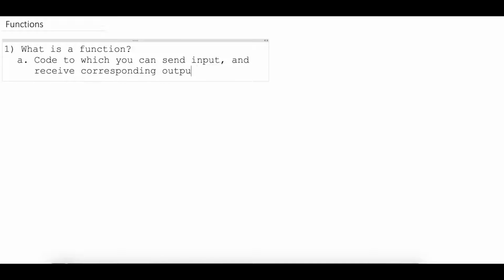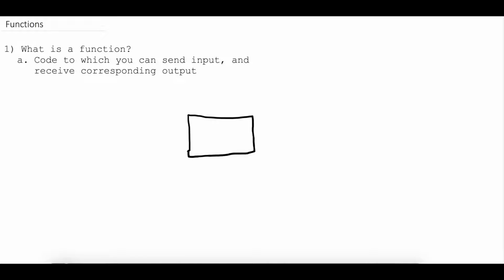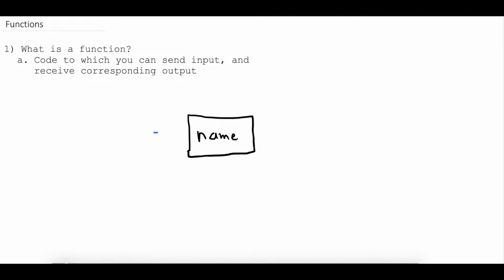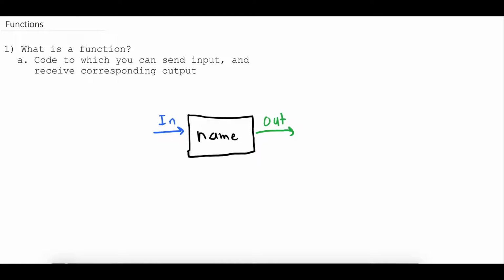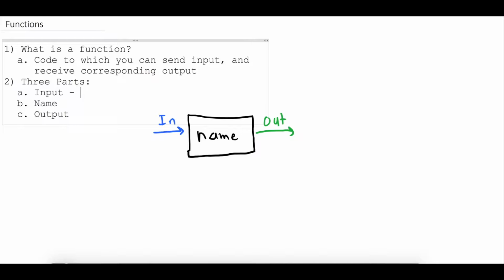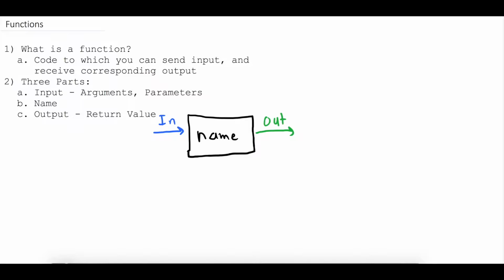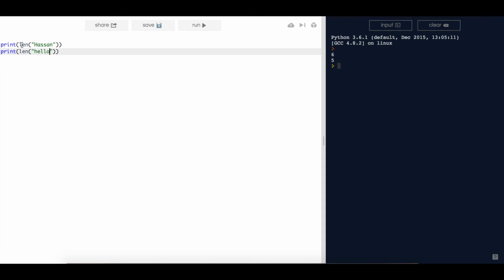Functions - What is a function?